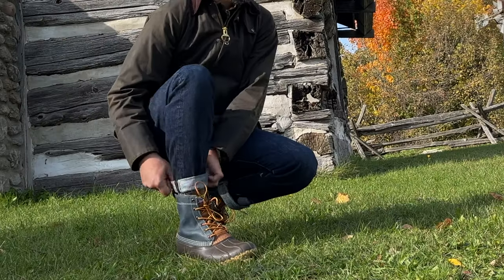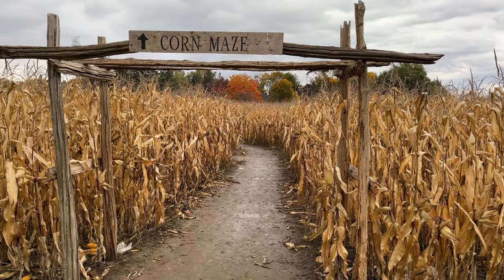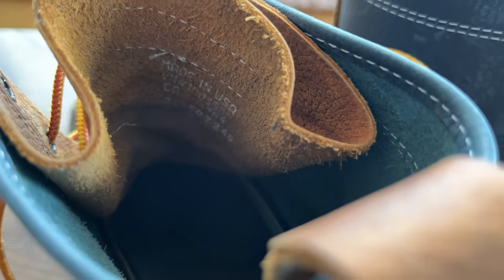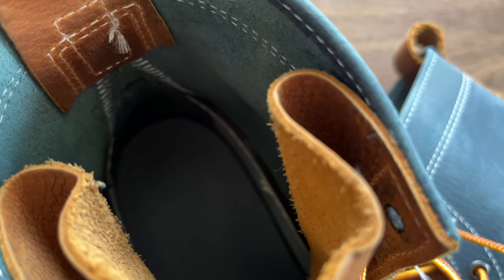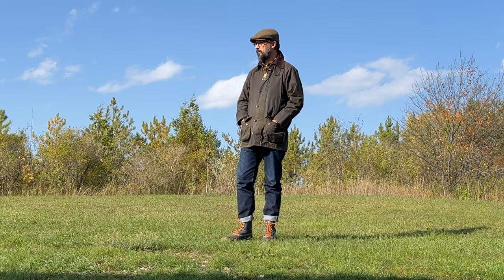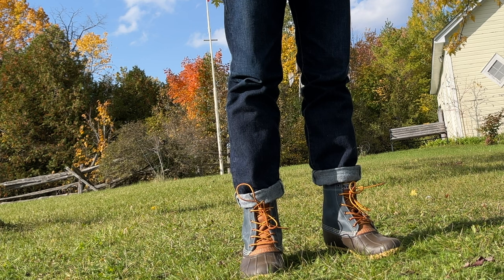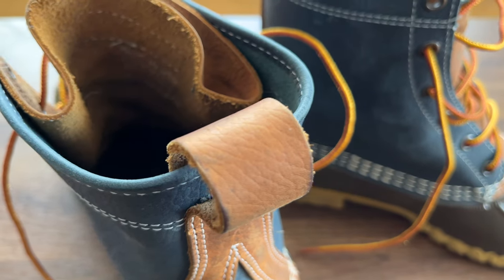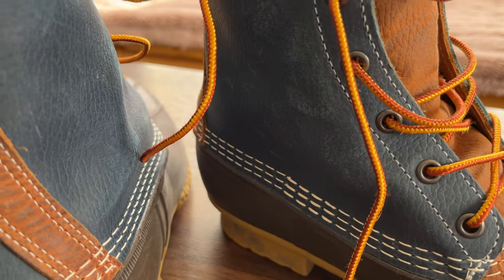L.L.Bean Boots: What Makes Them Great Boots for Fall?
In this video, I will show my impressions and experience with my  L.L.Bean classic 8" boots. Why they are almost perfect rain boots for autumn? LLBean boots have become the preppy fashion icon.
They go great with any sort of rugged or countryside-style clothing. From thick and cozy sweaters to waxed jackets like Barbour and casual tweed overcoats.
What I have in this video is a classic 8-inch boots, although this particular model is a Limited-Edition Colorblock Bean Boot that was sold at the Canadian department store - Hudsons Bay.
But other than that leather colour combination the boots are the same as the classic version.

Some of the imported features:
Made from rugged cowhide leather and lined with chamois cloth, this L.L.Bean model is expertly crafted one pair at a time.
Rugged cowhide leather and lined with chamois cloth
Upper lined with chamois cloth
Leather backstay and pull-on loop at back collar.
Round toe
Lace-up vamp
Polypropylene-covered polyurethane-foam innersole
Rubber outsole with original chain-tread bottom
Made in USA
Shaft height, about 8"